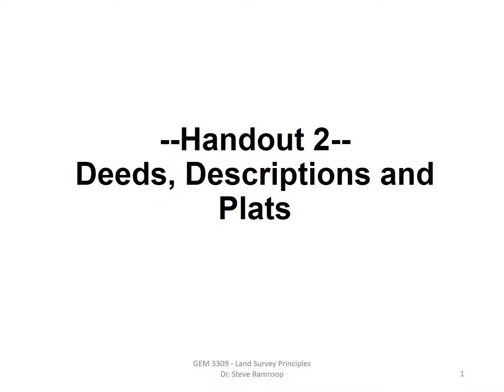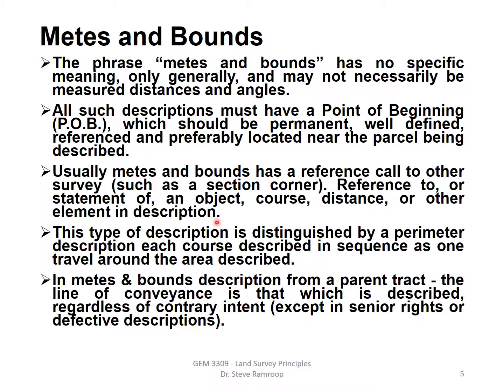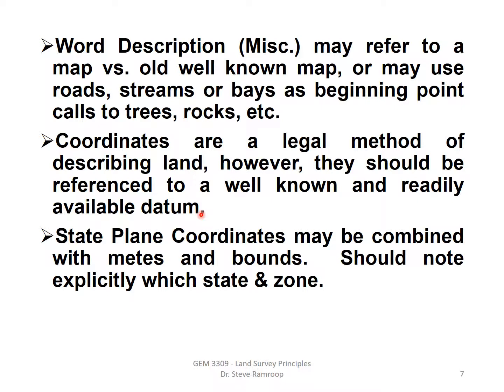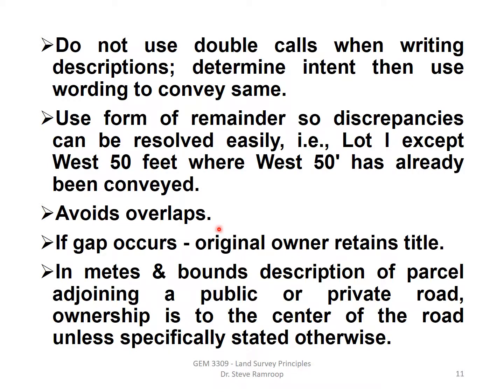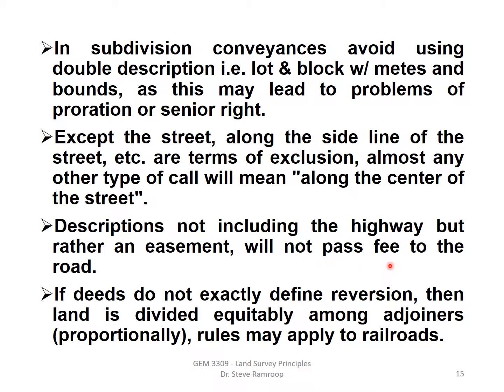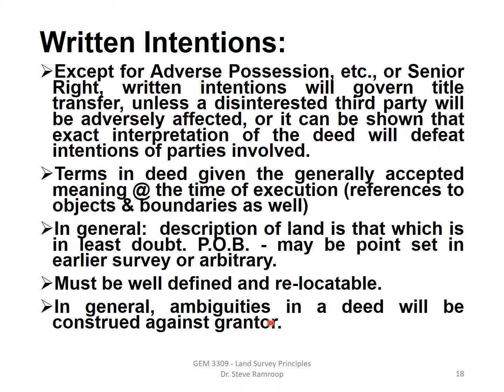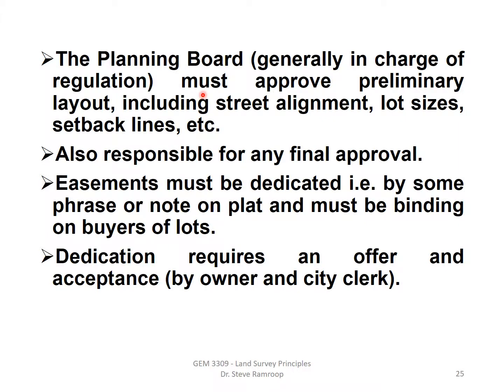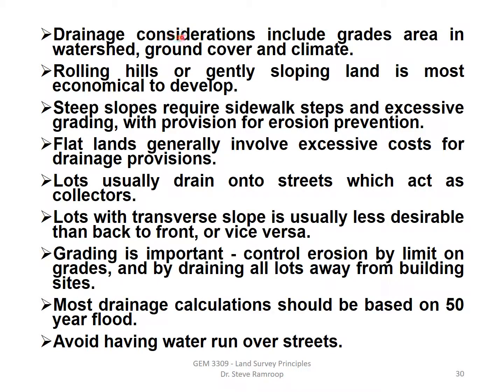$$$$$Handout 2 Deeds and Descriptions